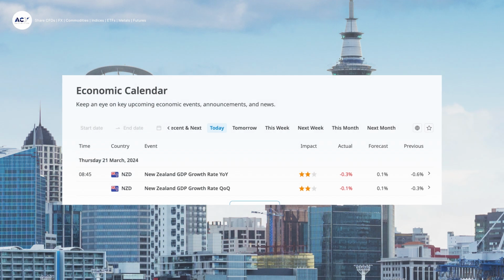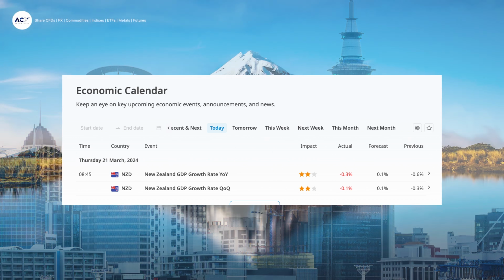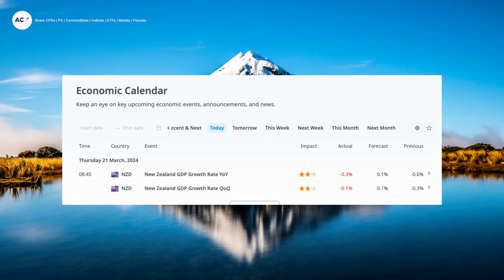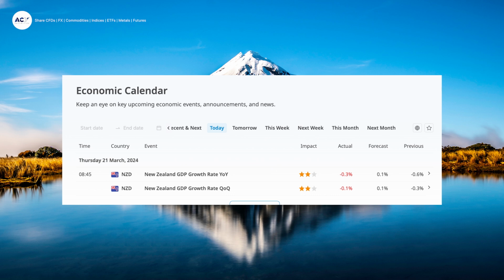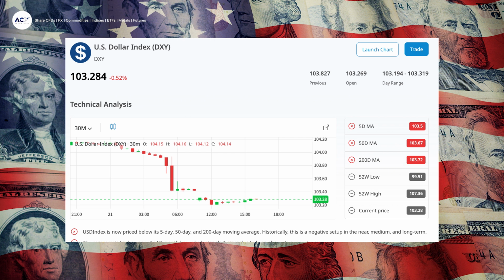Where to Next for the USD? Insights from the FOMC Statement and New Zealand's Recession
The FOMC's decision to maintain rates, as widely anticipated, was a pivotal moment for us traders. However, it's not just about the decision itself but also about the implications conveyed through the accompanying statement.

One significant takeaway from the FOMC statement was the indication of potential rate cuts in the future, reflecting the committee's cautious approach to economic indicators. Despite strong hiring numbers, the Fed hinted that this alone would not deter them from considering rate cuts, highlighting their focus on broader economic trends.

Light was shed on New Zealand's economic woes, with the country slipping into a technical recession. The unexpected contraction in GDP growth sent ripples through the forex market, underscoring the impact of global economic dynamics on currency valuations.

I urge traders to stay informed and adaptive in the face of market volatility, emphasizing the importance of platforms like Telegram for real-time updates and analysis. As the forex landscape continues to evolve, staying ahead of the curve is essential for successful trading strategies.

In conclusion, I encourage traders to remain vigilant and seek clarity on market developments through reliable sources. With uncertainty looming, informed decision-making is key to navigating the ever-changing forex landscape.